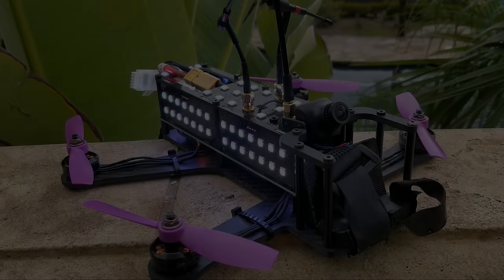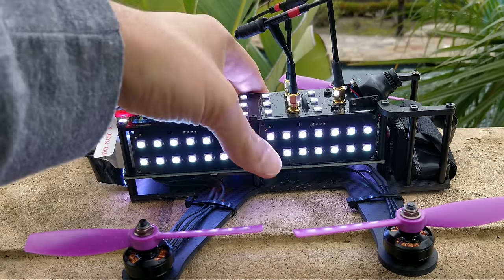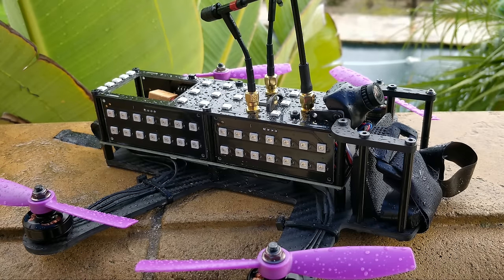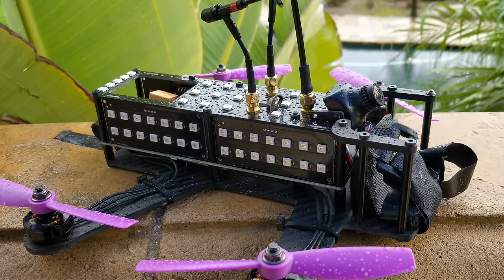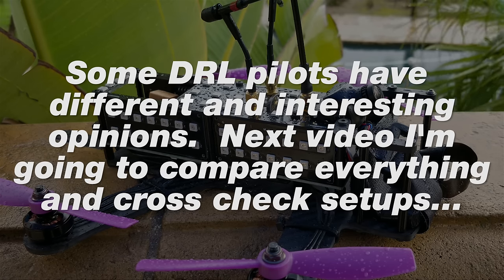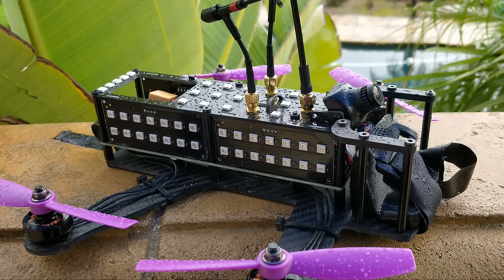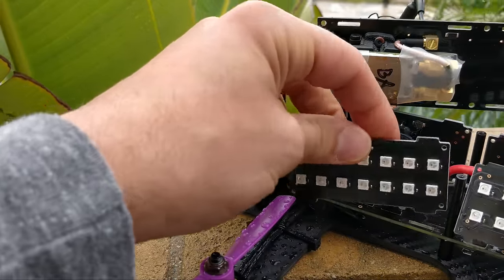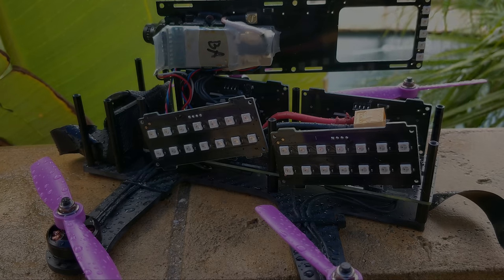DRL Racer 2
02:10 - Discussion
03:50 - High weight race 5" vs 6"
07:50 - A little of what's inside
10:02 - Full flight video

Check out the Articles page.

The song at the beginning:
Made In Heights - Holla Mears

Fantastic solder-

Tips?
Bitcoin: 1E4XZXoD4rS6MYWVWuenY7Kw2M1YgyNpoQ
Nano: xrb_1188ek5bd7tb9kw67asnp9o65byuoaxbtpxuznx1ribf75x78awywmakj55f
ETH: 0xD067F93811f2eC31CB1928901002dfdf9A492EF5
LTC: La2KWYAjp4VT2Lq2M76pbjzXWvRyjpfCtG